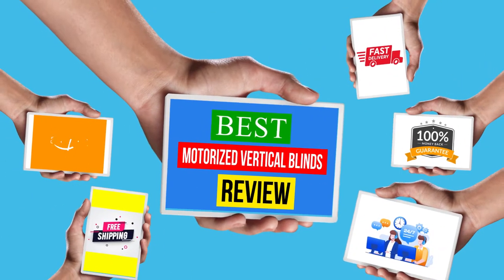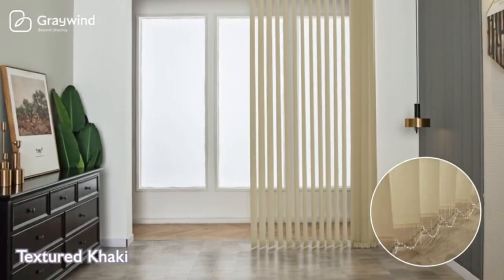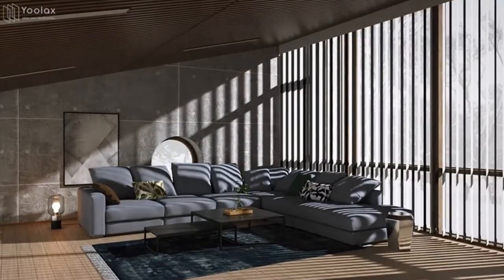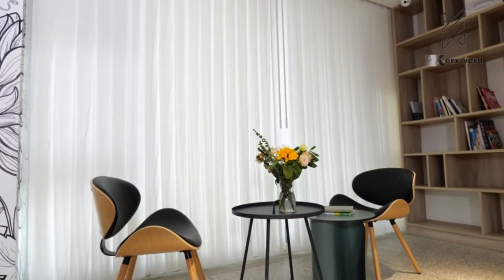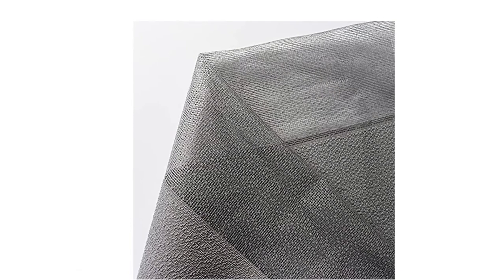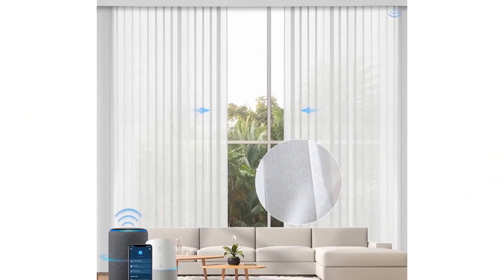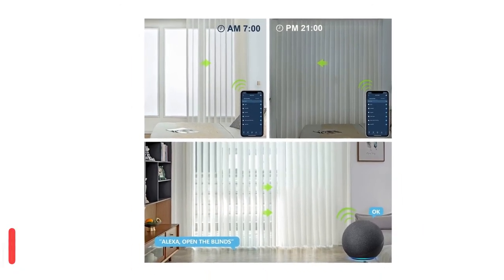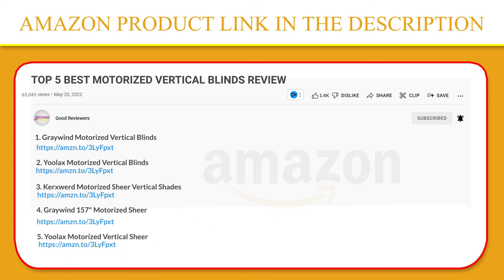Top 5 Best Motorized Vertical Blinds Review In 2022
1. Graywind Motorized Vertical Blinds

2. Yoolax Motorized Vertical Blinds

3. Kerxwerd Motorized Sheer Vertical Shades

4. Graywind 157" Motorized Sheer

5. Yoolax Motorized Vertical Sheer